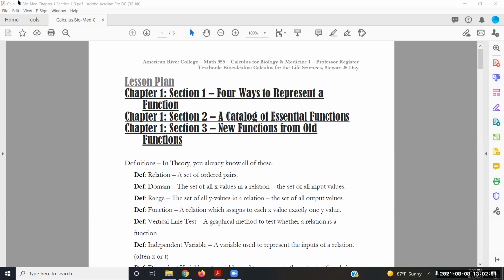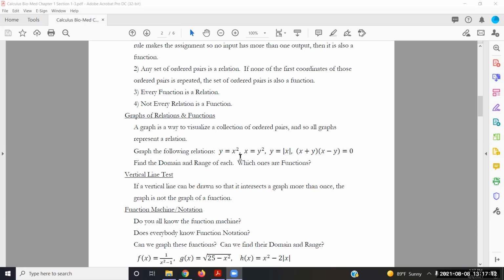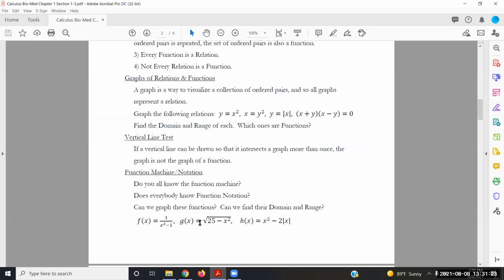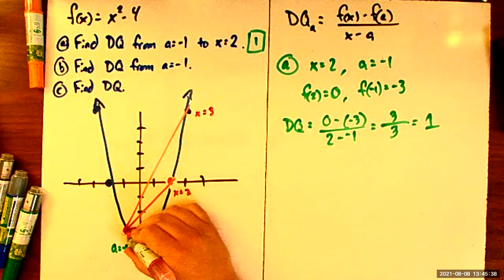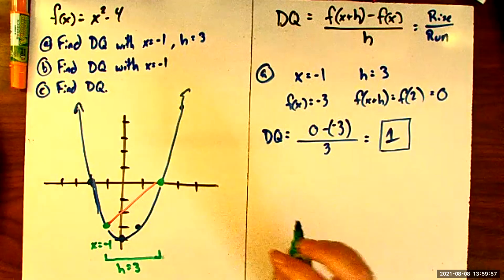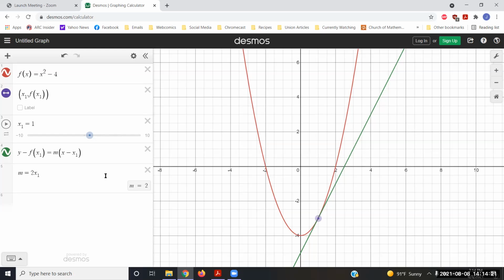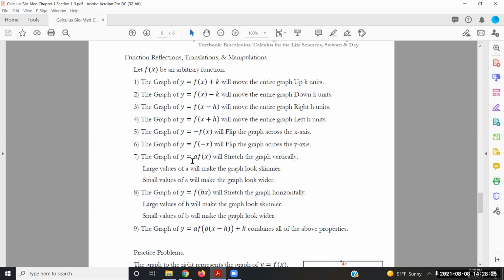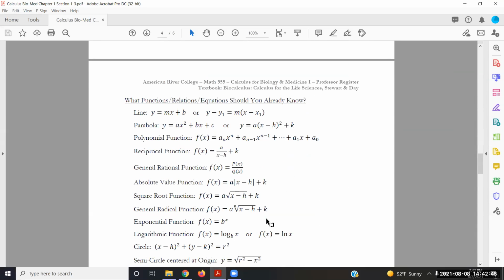BioCalculus 1.1-1.3 - Function Fundamentals Part 1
00:59 Functions & Relations
33:05 Difference Quotients
1:13:45 Piecewise Defined Functions
1:18:45 Function Graphs & Transformations